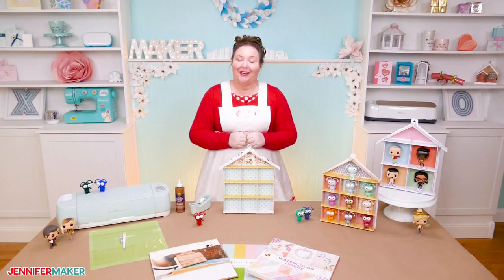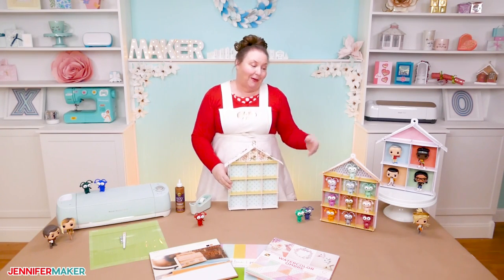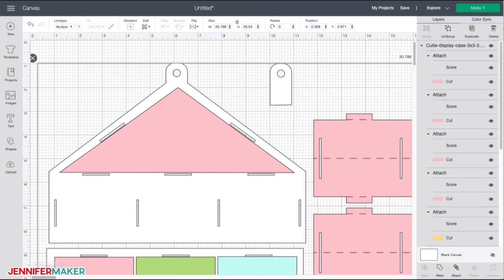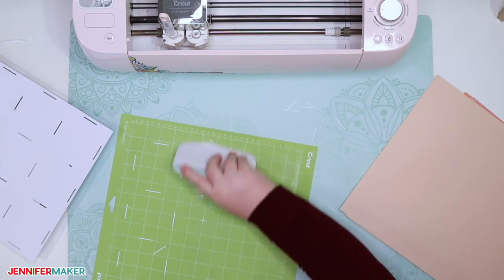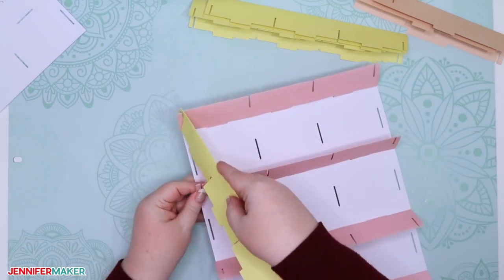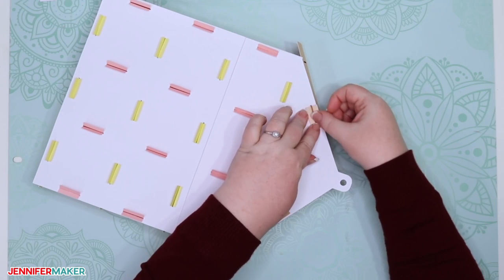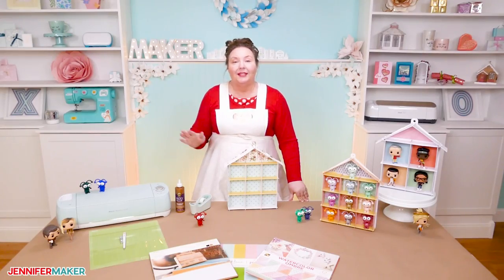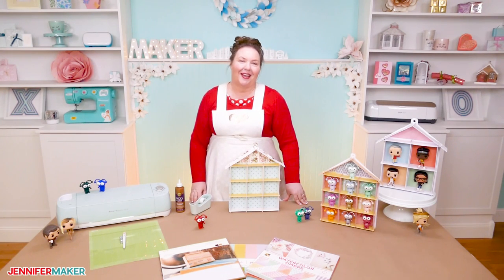DIY Display Case for Cricut Cuties, Funko Pops - Kraft Board + Cricut!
Get the free pattern to make this DIY Display Case

A new Cricut Mystery Box came out the other day, and inside was an adorable candy apple red Cricut Cutie! This brought my collection of Cricut Cuties up to 15 and I was running out of display space on my pegboard shelf… they were just all hanging out, homeless. So I designed a DIY display case in the shape of a house for them, able to give 10 Cricut Cuties a home! And then I made a version that is a bit smaller to hold just four figures … that version will fit the Cuties or even the larger Funko Pop figures if you size it up. Basically anything lightweight up to 4.75″ tall will fit in this DIY display case!

Topics in this video:
0:00 DIY Display Case Introduction
01:00 Materials & Tools
02:24 Step 1: Get the Free Pattern
03:20 Step 2: Cut Out Your Display Case Pieces
06:36 Step 3: Attach Your Pieces Together
10:36 Step 4: Show it Off
11:28 Reinforcing your DIY Display Case
11:55 Resizing the DIY Display Case
12:12 Best paper for this project
13:59 What is a Cricut Cutie and how do you get them?

* 5-6 sheets of 12″ x 12″ 80-110 lb. cardstock or Kraft board (number depends on which size of display case you make) — I used this cardstock on my Cricut Cutie house and this Kraft board on my Funko Pop house
* (Optional) Sheets of colored or patterned cardstock (any size) to decorate the “rooms”
* (Optional) Tacky glue for extra decorative or reinforcement
 * A way to cut your cardstock or Kraft board (I used the Cricut Explore with the fine-point blade, but you could also use the Cricut Maker)
 * A scoring stylus (Explore and Maker) or scoring wheel (Maker only)
 * A green standard grip cutting mat
 * Scraper tool
 * Something to put in your display case, such as Cricut Cuties, Funko Pop figures (up to 4.5″), paper flowers, or anything lightweight
* Design #279 (My free SVG/PDF/DXF design files are available in my free resource library

The best thing about this DIY display case is that it requires no wood or chipboard. It’s made either from Kraft board or cardstock. Seriously! Thanks to the folded and reinforced construction, you can make this display case from materials you have on hand. That means this can be cut on a Cricut Explore Air as well as a Cricut Maker. (It is too large to fit on a Cricut Joy, unless you sized it way down to fit something much smaller than Cricut Cutie.)

Now you may be wondering which material type is better: cardstock or Kraft board? I’ll compare both at the end of this tutorial so you can see the differences and what my recommendations are. (Hint: Both will work, but one will work better!)

Something else really fun about this display case design is that it requires no glue or tape. For real! But you can if you wish, and I’ll show you how to both decorate the rooms and reinforce the back with a little glue if you’d like.

While I am using this to display my Cricut Cuties and Funko Pop figures, you could use it for anything small and lightweight — paper flowers would look gorgeous in this display case, for example!

Credits:
Videography: Jennifer Marx on a Panasonic Lumix FZ-1000 DSLR 4K camera
Design: A Jennifer Maker original!